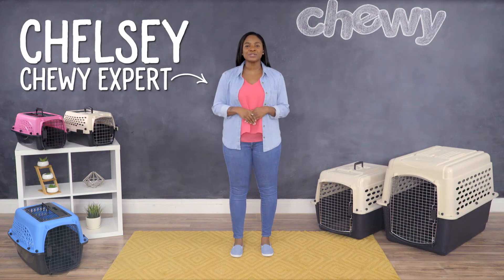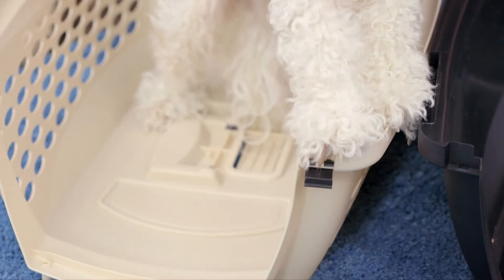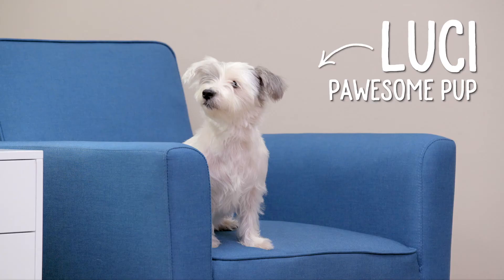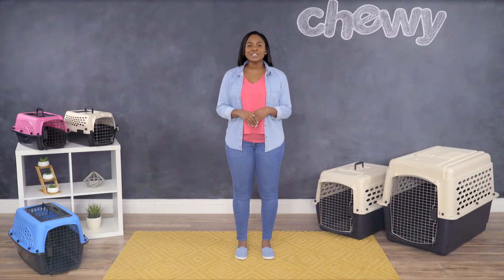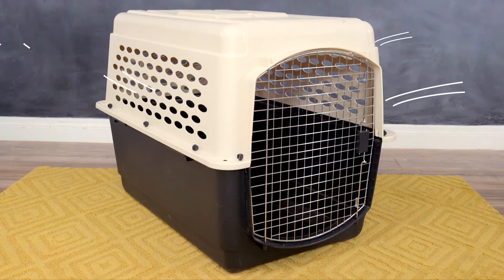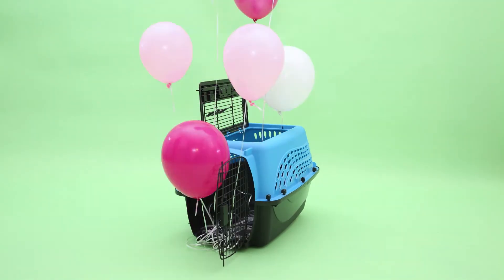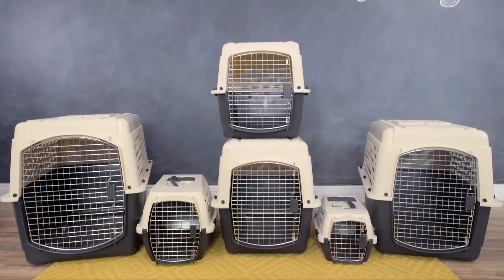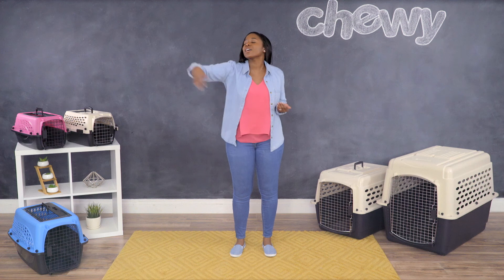Frisco Airline Approved Pet Carriers | Chewy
Keep your pet on-the-go with Frisco Airline Approved Pet Carriers. This portable dog crate design makes traveling with your furry companion a breeze. Travel with the comfort and peace of mind that Frisco has your back. Each Frisco dog crate on Chewy.com is built to last. Features a durable, 95 percent pre-consumer recycled plastic content to keep the pet-cations coming. Your pup deserves a pet travel carrier that allows him to see the world. With the su-paw ventilation and 360 degrees of airflow– he won’t ever miss a second. The Frisco dog travel crate and cat travel carrier designs also double as adjustable dog crates and cat crates! If you’ve got a growing puppy or kitty, allow Frisco Airline-Approved Pet Carriers to make these memories come to life even when you’re 30,000 feet above ground. And the best part– this Frisco plastic kennel is easy to clean and low-maintenance. Make your pet feel extra cozy in the air with Frisco Dog Beds and Mats that are so soft it’ll feel like he’s sleeping on a cloud. Airline-approved dog carriers and airline approved cat carriers are here to solve all pet travel carrier needs for your furry jet-setter. So your pet pal will never have to miss their chance to star in the next Chewy cat commercial or dog commercial when you trust Frisco Airline-Approved Pet Carriers to get you from point A to point B with a hassle-free pet travel carrier.
Join the mile-high club. Learn more Frisco Airline Approved Pet Carriers today!